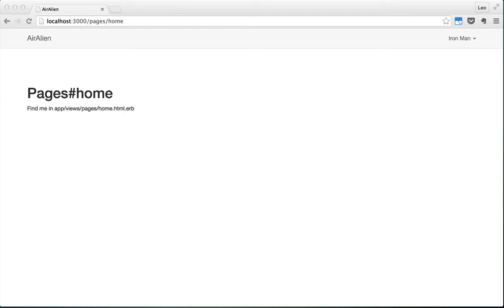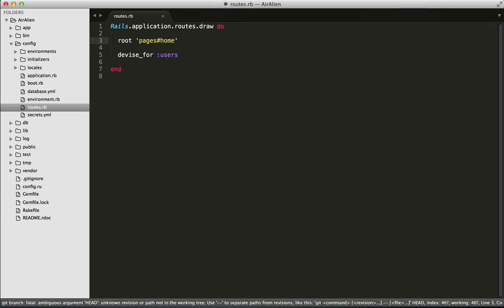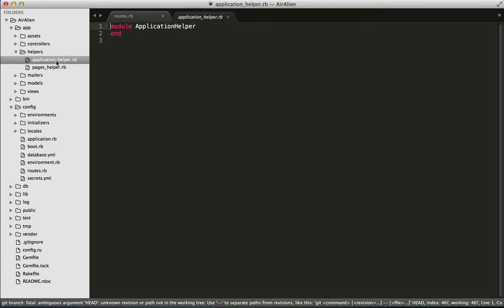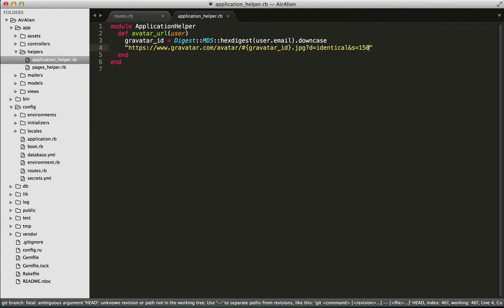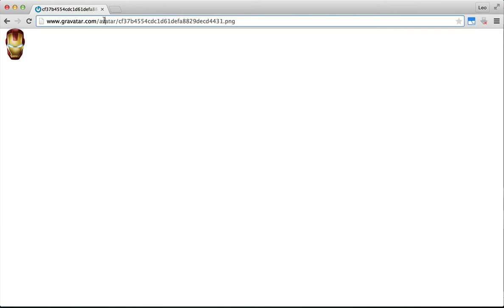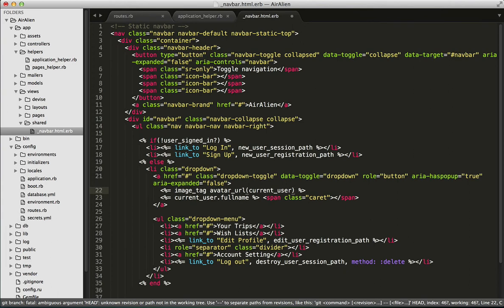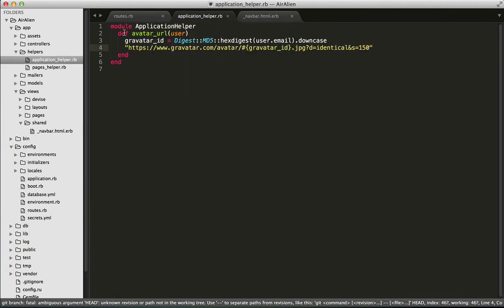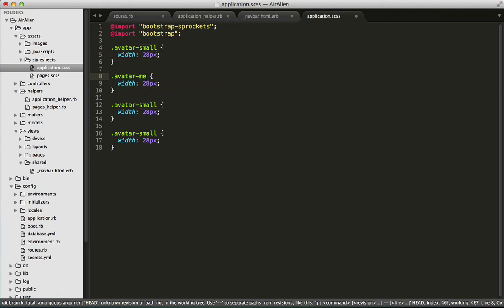Lesson 12 Gravatar